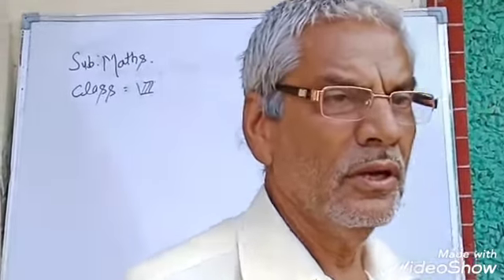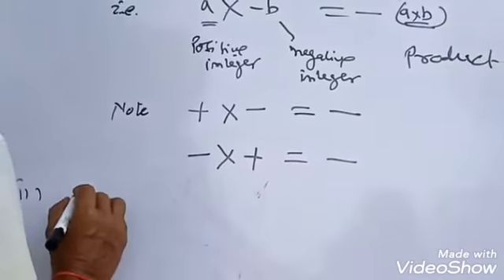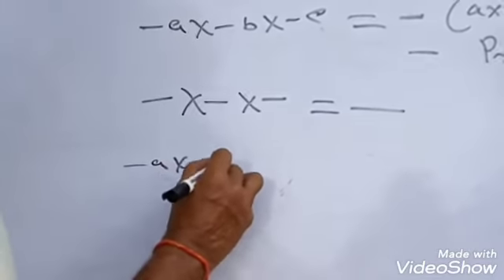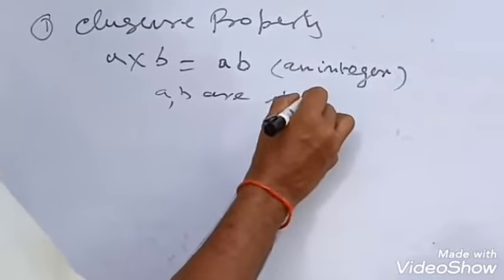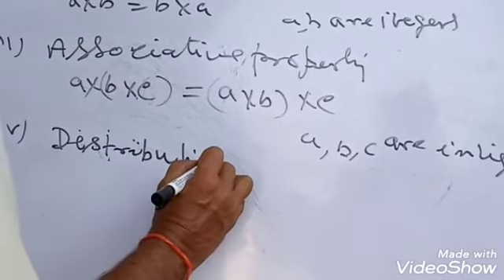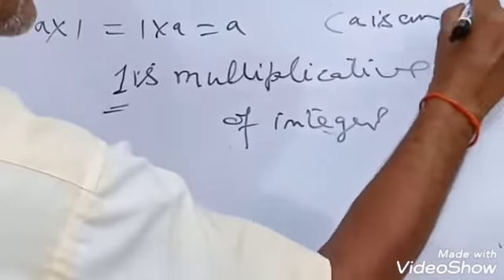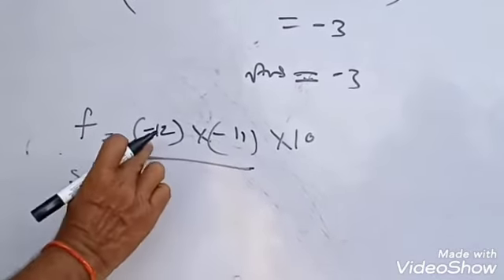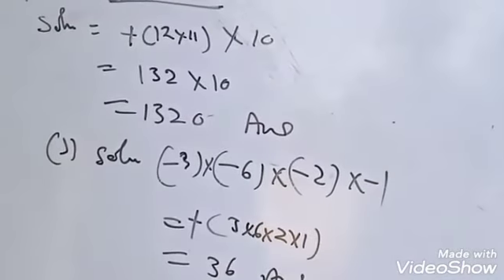Class 7 Mathematics ( 2 June 2020)